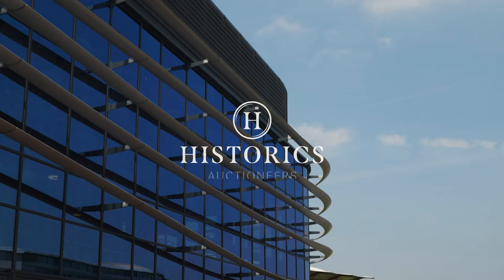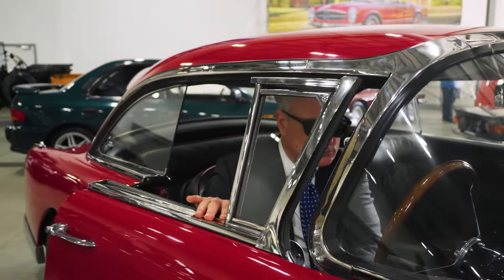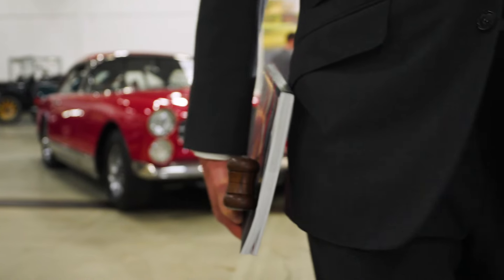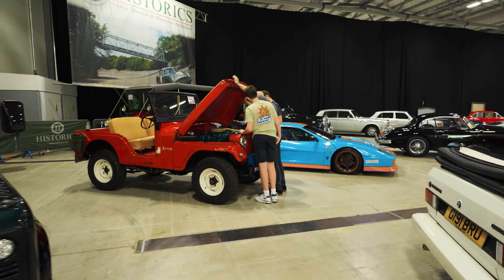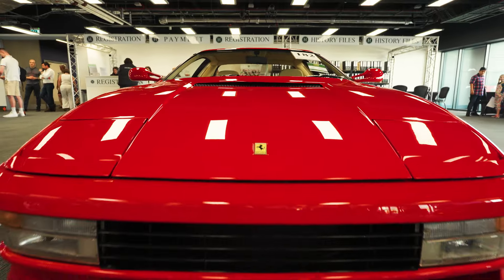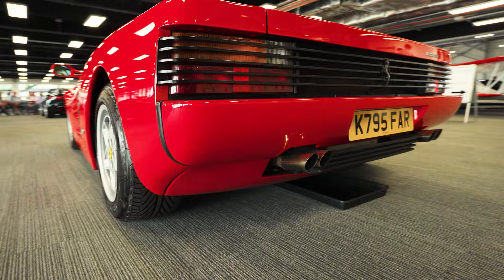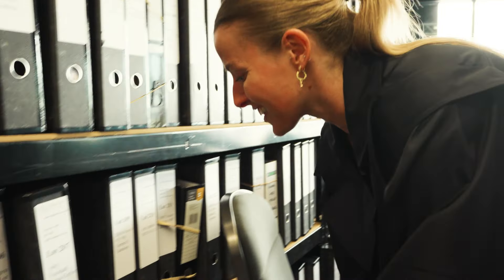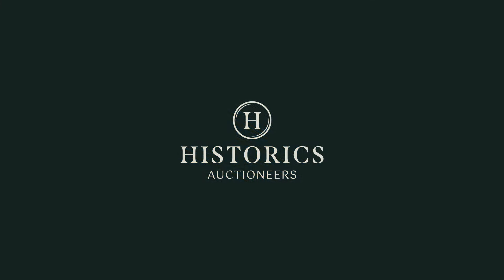Inside the auction hall | Historics Auctioneers Classic Car Auction at the UK's Farnborough Airport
Welcome to an exclusive behind-the-scenes look at Historics Auctioneers Classic Car Auction held at Farnborough Airport in the UK!

Vicki Butler Henderson takes you through some of the highlights from the sale. Interested in joining us or consigning for our next auction of 2024?